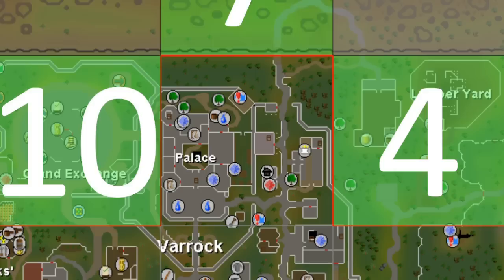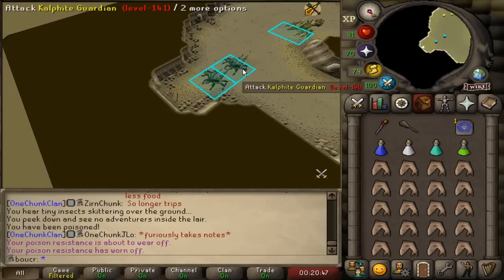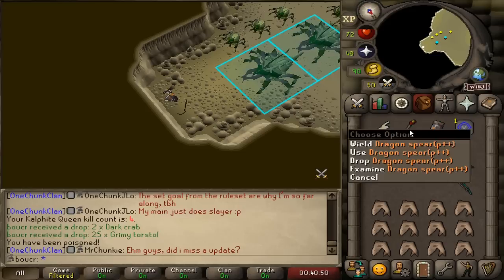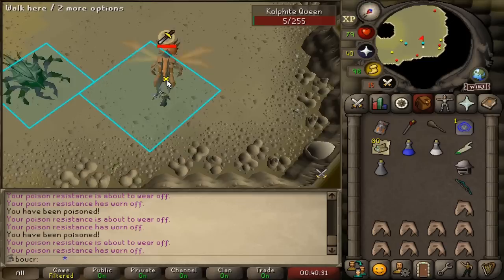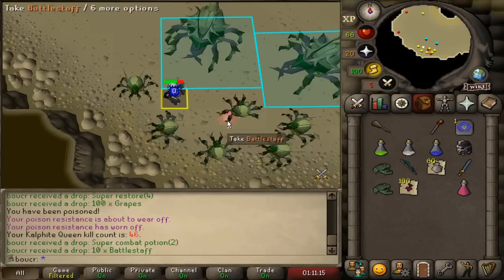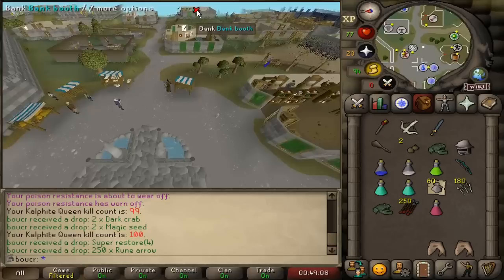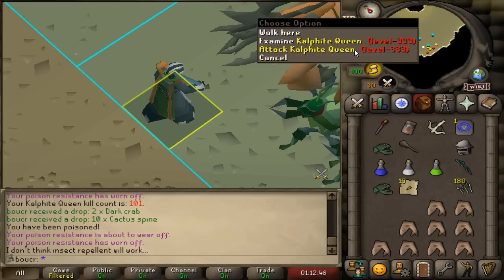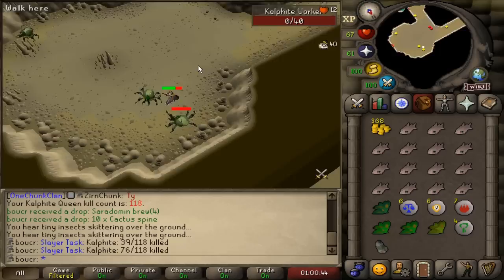Big stick kill big bug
Welcome to episode 24 of my one chunk man series, where I'll be completing Old School RuneScape one chunk at a time.

All music is from the OSRS Soundtrack